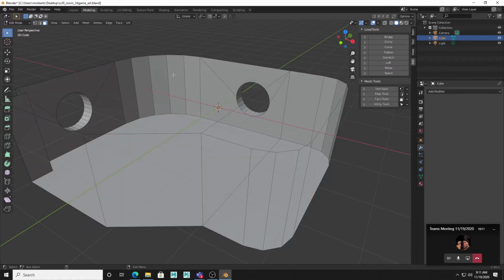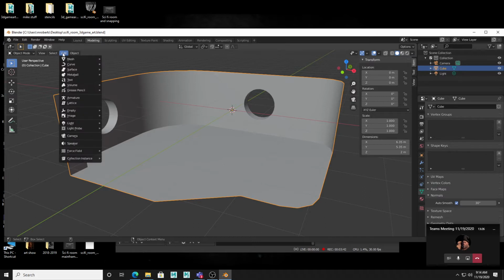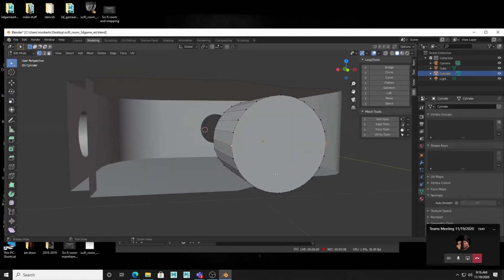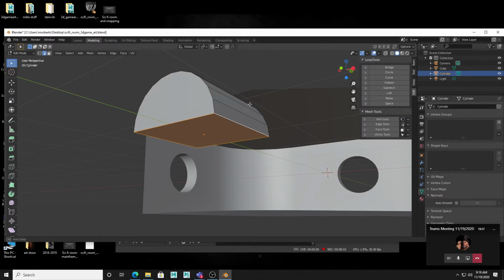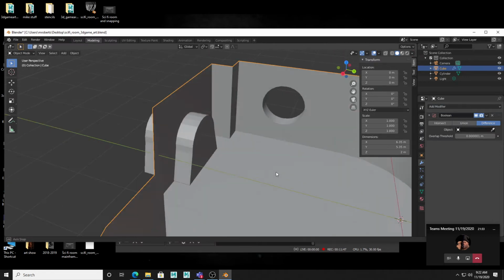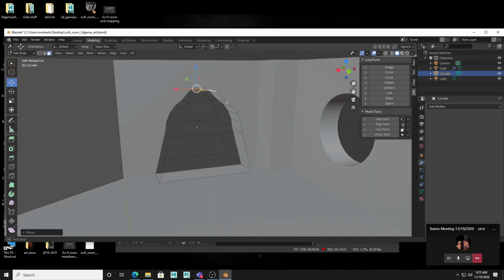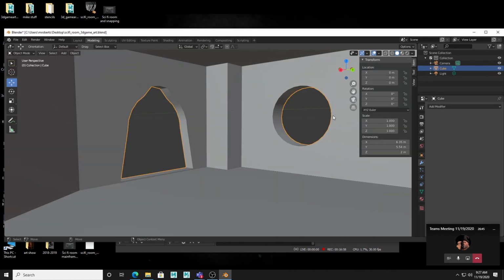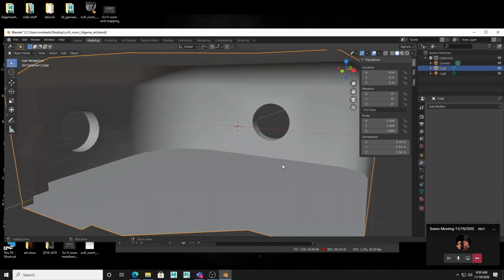Sci fi room Door boolean inset for ceiling